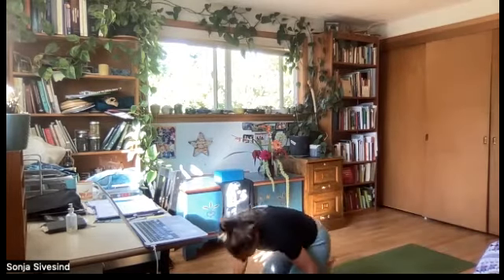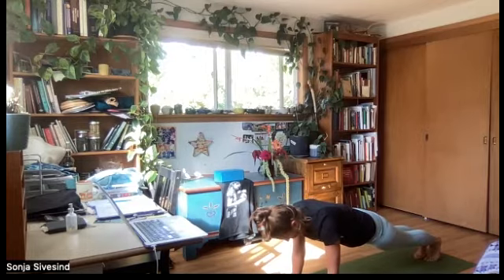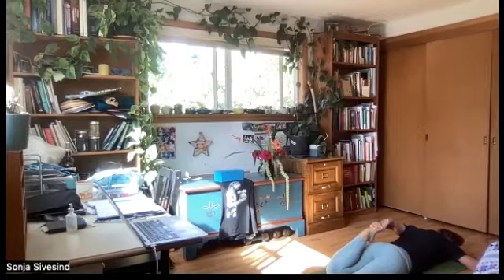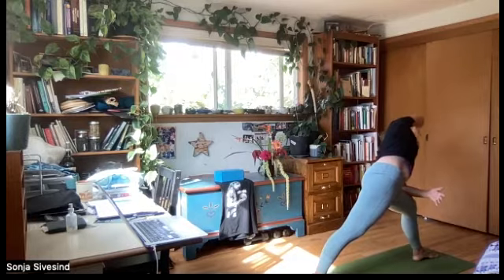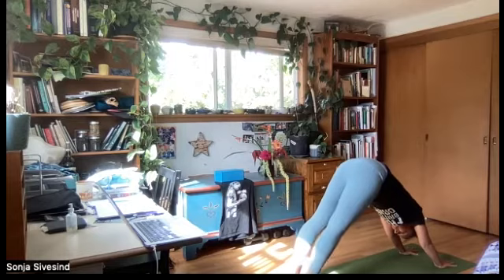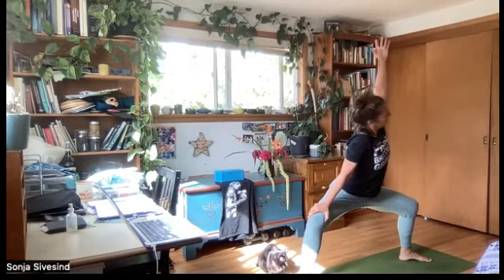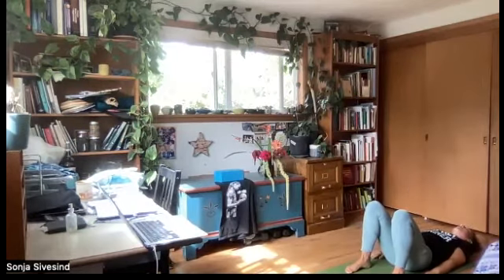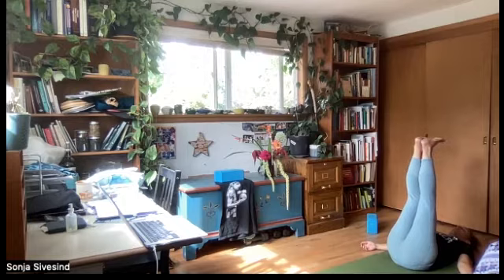sonja models slow steady flow with yoga nidra